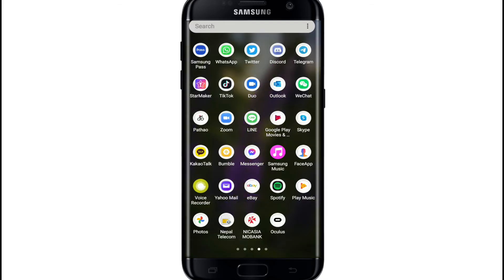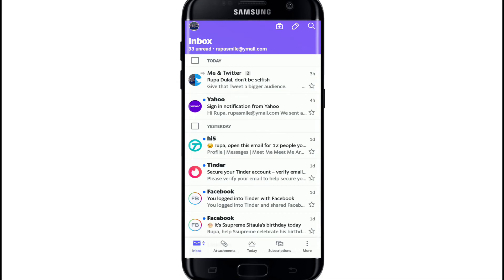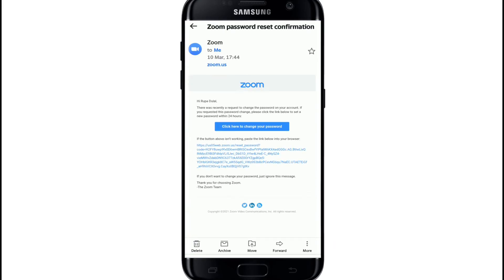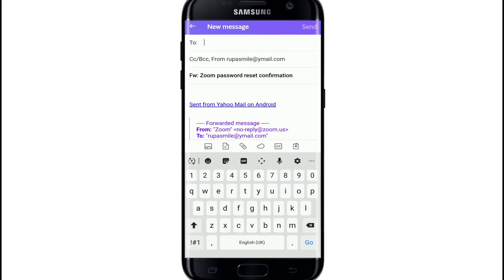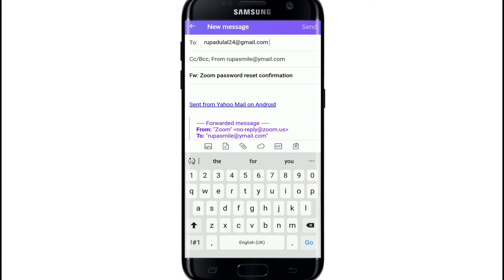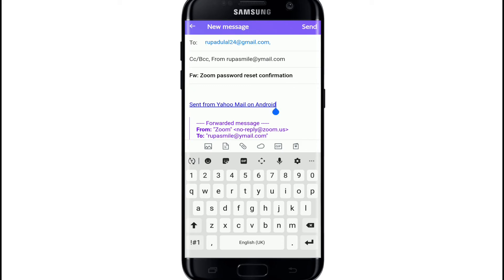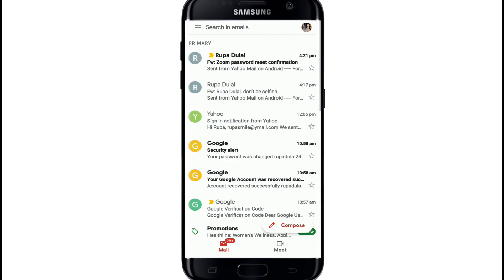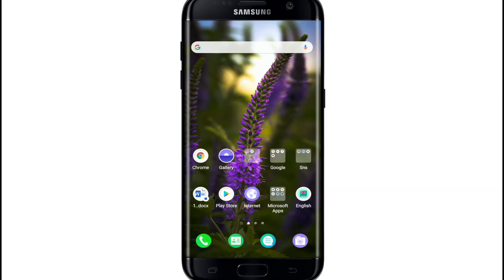Migrate Yahoo Mail to Gmail: How to Forward Yahoo Mail to Gmail Email in 2 Minutes?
Need to forward your Yahoo mail to your gmail account and don’t know how? Here in this video we are guiding you through step by step process on how you can easily forward your Yahoo mail to your Gmail account. Just follow some simple instructions.

You can automatically forward email from your Yahoo Mail account to a Gmail account or any other email service. Automatic forwarding can help you consolidate email in one account or temporarily send mail to someone else, such as if you're going on vacation or you are busy.
You can forward Yahoo Mail to a Gmail account or any other email service through your Yahoo Mail settings.
Follow the given steps in order to forward Yahoo mail to your Gmail account:
1: Open Yahoo mail app on your device and log in if necessary
2: Open a message that you want to forward to Gmail
3: Tap on the ‘forward’ button on the bottom of the screen
4: Enter your gmail address where you want to forward your yahoo mail to and tap on ‘send’
And your yahoo mail will be forwarded to your gmail account.